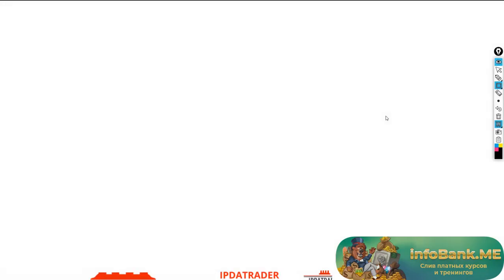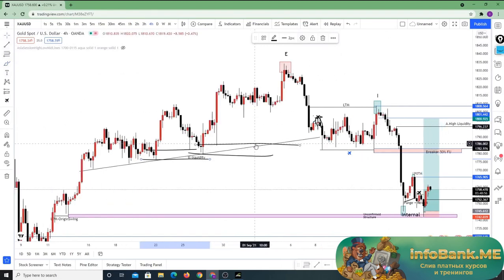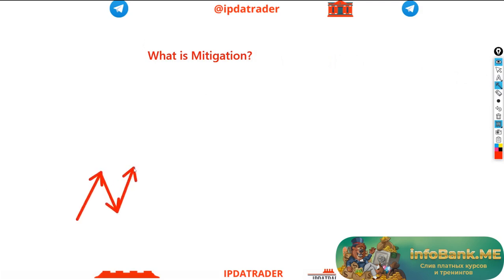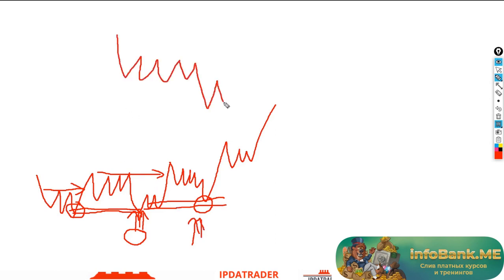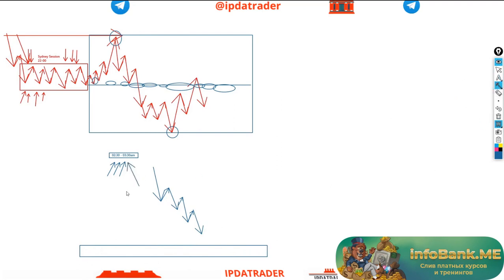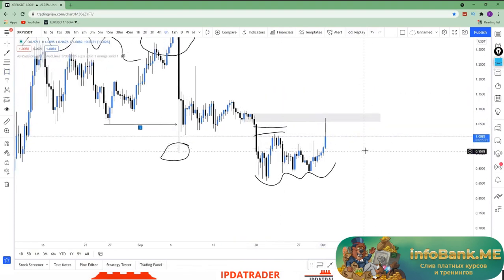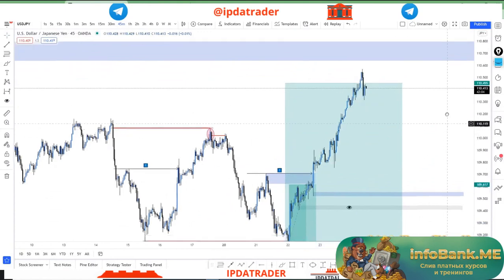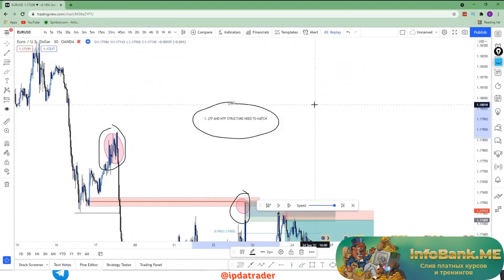Smart Money Concepts